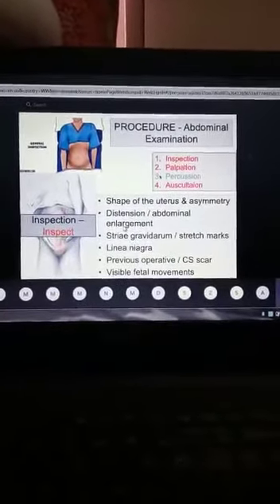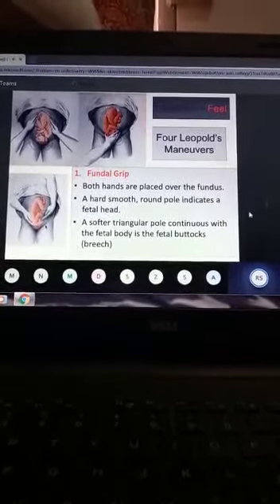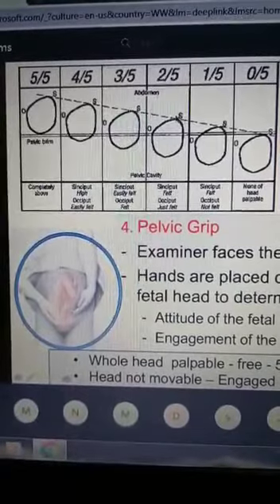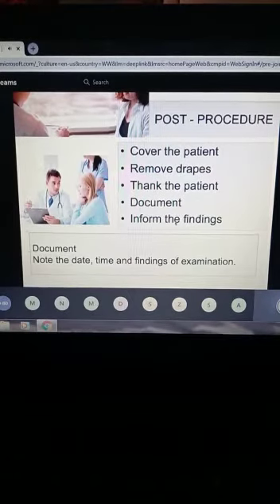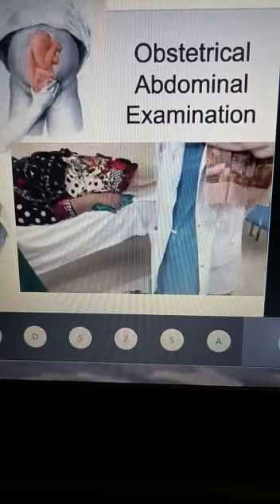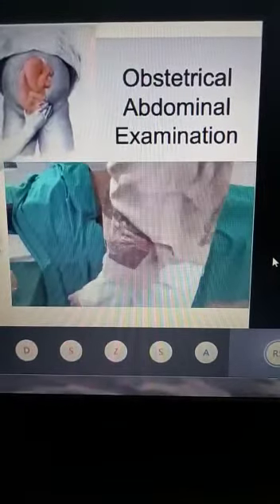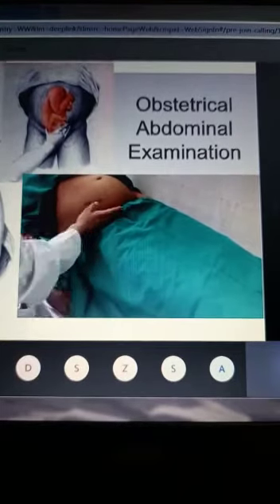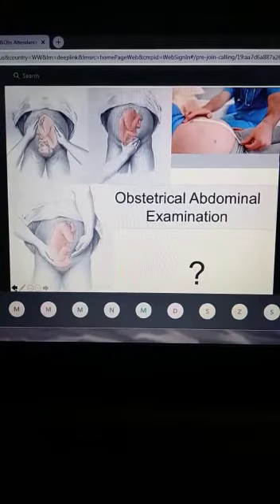GYNAE: Abdominal examination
Video from Duaa Asad